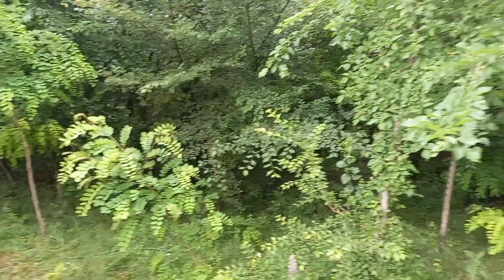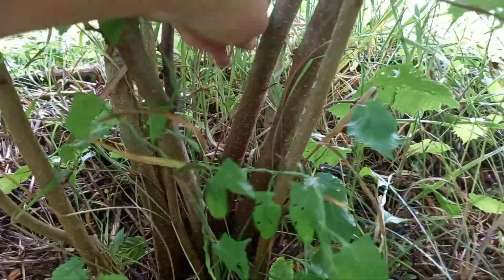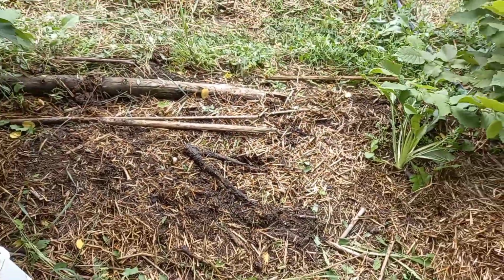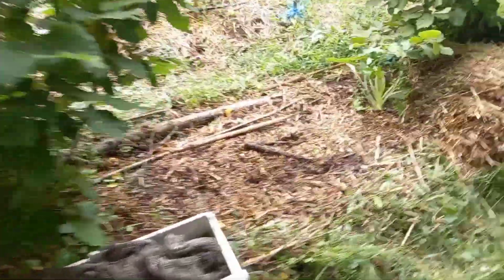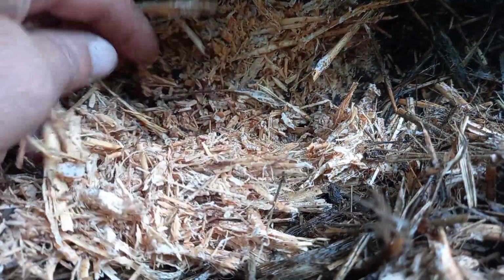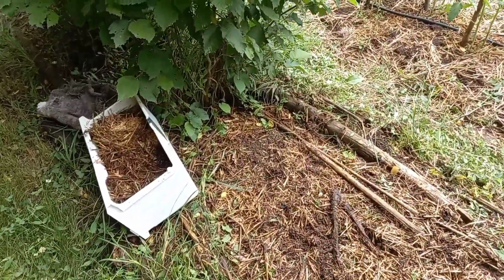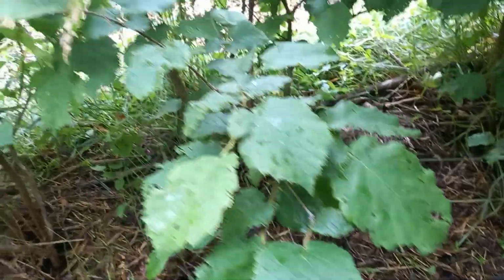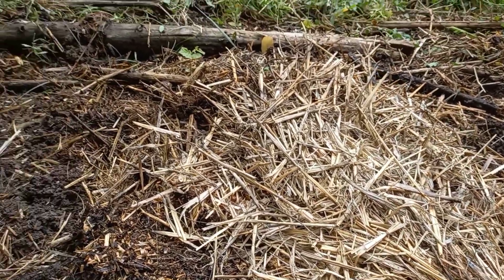Growing new varieties of hazel from seed and failing with wine cap mushrooms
The first attempts of growing hazelnuts from nuts are successful, they're fruiting now for the first time! The king stropharia cultivation, however, took several failed attempts and still does now work.

You'll see our 3 to 6 year old hazel bushes and what are our plans for them in the future... and, fingers crossed, the wine cap mycelium would take this time!

ps: Oh, I made an animated logo intro for those videos :) I hope you like it!